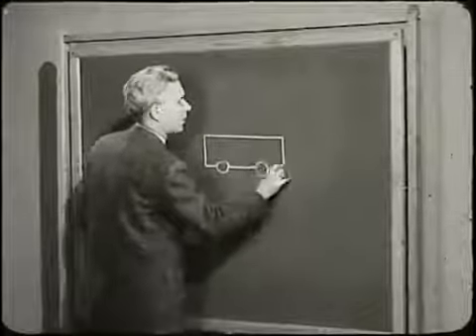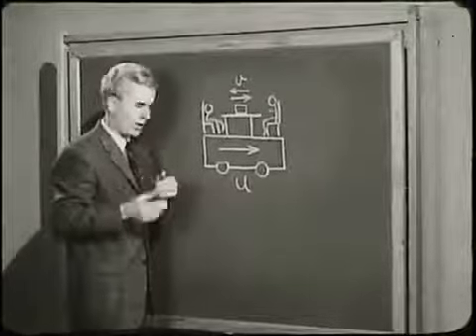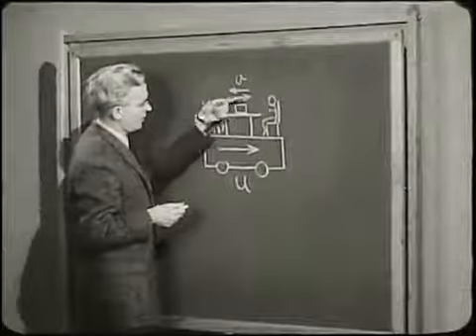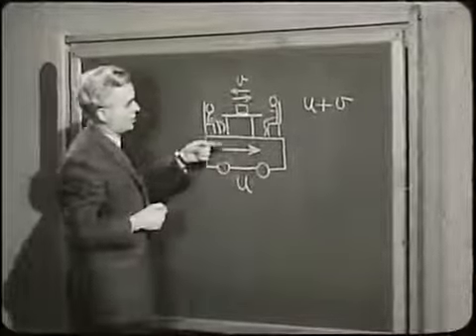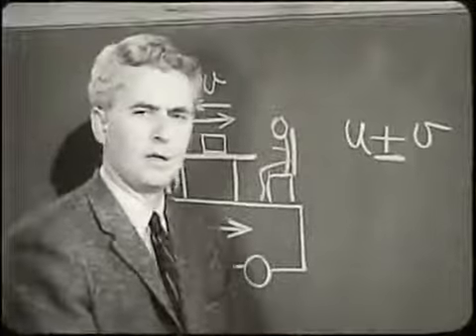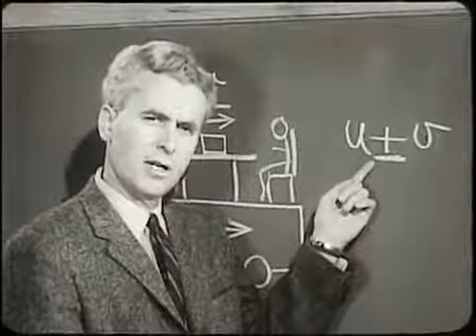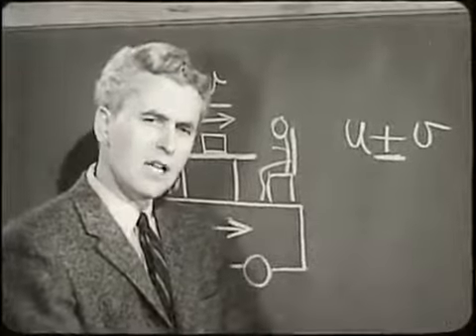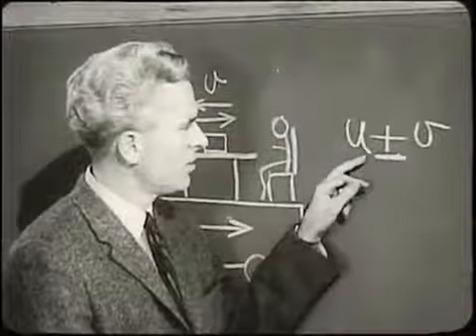Introduction to Physics: Educational Film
Physics (from Ancient Greek: φύσις physis "nature") is a part of natural philosophy and a natural science that involves the study of matter[1] and its motion through space and time, along with related concepts such as energy and force.[2] More broadly, it is the general analysis of nature, conducted in order to understand how the universe behaves.[3][4][5]

Physics is one of the oldest academic disciplines, perhaps the oldest through its inclusion of astronomy.[6] Over the last two millennia, physics was a part of natural philosophy along with chemistry, certain branches of mathematics, and biology, but during the Scientific Revolution in the 17th century, the natural sciences emerged as unique research programs in their own right.[7] Physics intersects with many interdisciplinary areas of research, such as biophysics and quantum chemistry, and the boundaries of physics are not rigidly defined. New ideas in physics often explain the fundamental mechanisms of other sciences, while opening new avenues of research in areas such as mathematics and philosophy.

Physics also makes significant contributions through advances in new technologies that arise from theoretical breakthroughs. For example, advances in the understanding of electromagnetism or nuclear physics led directly to the development of new products which have dramatically transformed modern-day society, such as television, computers, domestic appliances, and nuclear weapons; advances in thermodynamics led to the development of industrialization; and advances in mechanics inspired the development of calculus.

Classical physics is generally concerned with matter and energy on the normal scale of observation, while much of modern physics is concerned with the behavior of matter and energy under extreme conditions or on the very large or very small scale. For example, atomic and nuclear physics studies matter on the smallest scale at which chemical elements can be identified. The physics of elementary particles is on an even smaller scale, as it is concerned with the most basic units of matter; this branch of physics is also known as high-energy physics because of the extremely high energies necessary to produce many types of particles in large particle accelerators. On this scale, ordinary, commonsense notions of space, time, matter, and energy are no longer valid.

The two chief theories of modern physics present a different picture of the concepts of space, time, and matter from that presented by classical physics. Quantum theory is concerned with the discrete, rather than continuous, nature of many phenomena at the atomic and subatomic level, and with the complementary aspects of particles and waves in the description of such phenomena. The theory of relativity is concerned with the description of phenomena that take place in a frame of reference that is in motion with respect to an observer; the special theory of relativity is concerned with relative uniform motion in a straight line and the general theory of relativity with accelerated motion and its connection with gravitation. Both quantum theory and the theory of relativity find applications in all areas of modern physics.